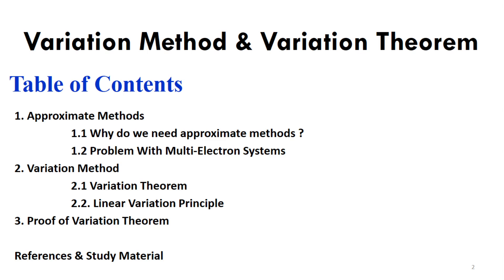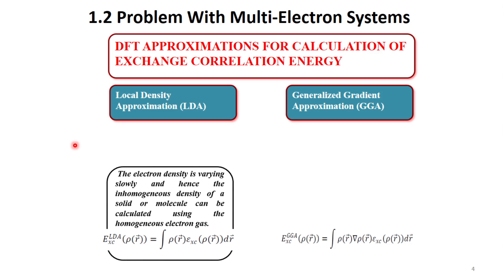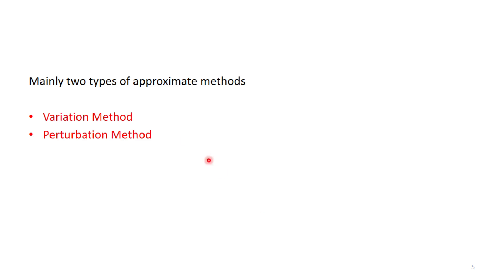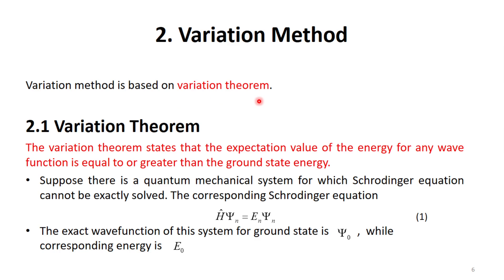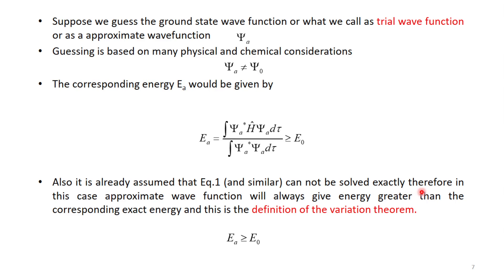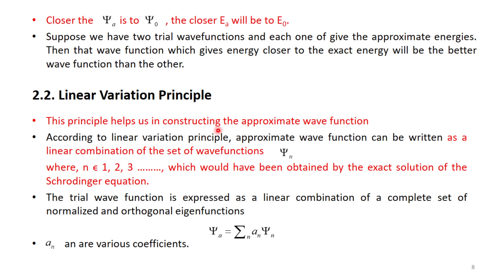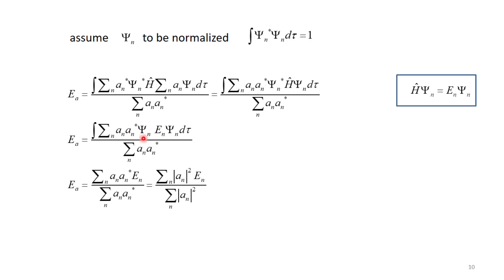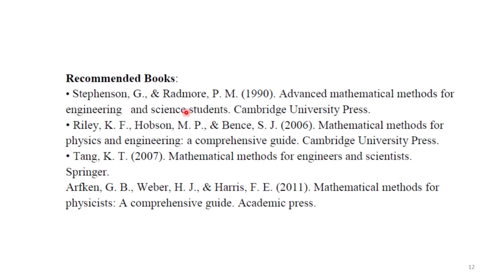Approximate Methods : Variational Method & Variational Principle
ps: in slides please change "Variation" to Variational